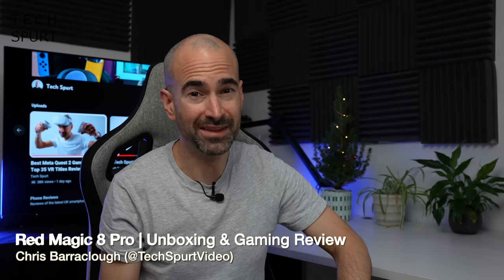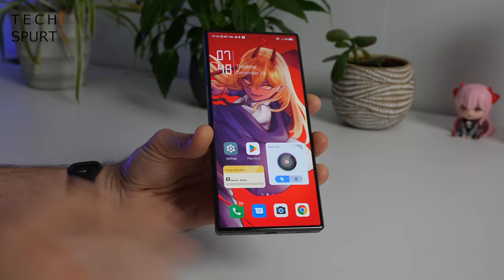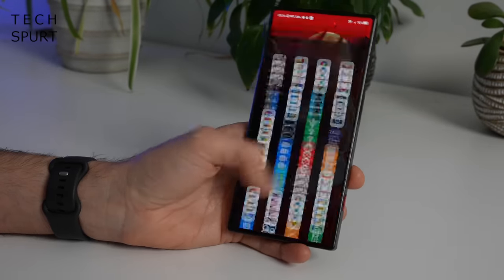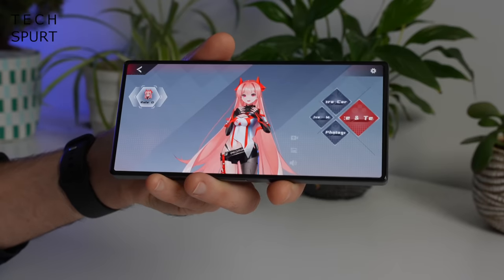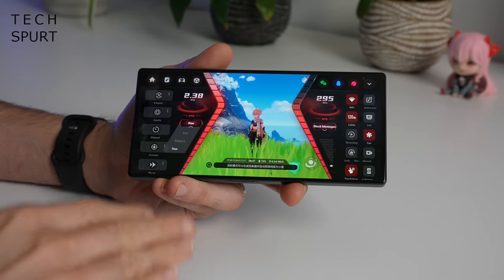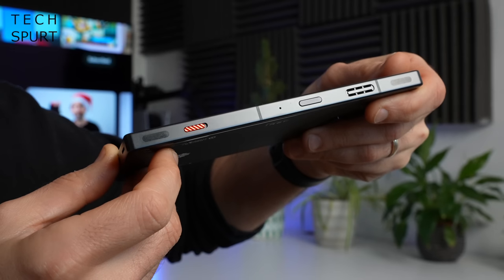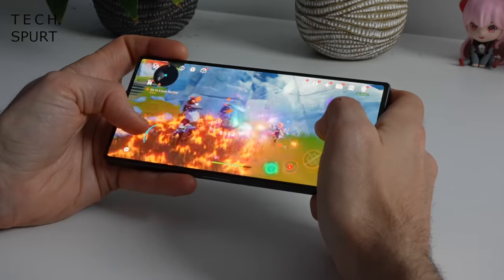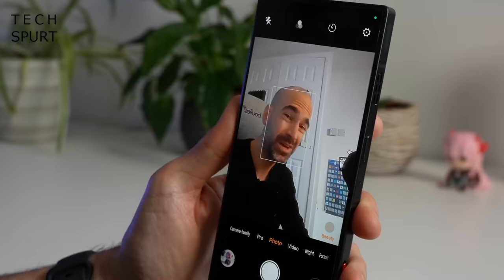Red Magic 8 Pro Unboxing & Gaming Review | Snapdragon 8 Gen 2 Beast!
Unboxing Nubia's Red Magic 8 Pro phone with a review of the gaming prowess, including full benchmark and testing of that Snapdragon 8 Gen 2 with Genshin Impact & CODM. The ZTE Nubia Red Magic 8 Pro is one of the best gamer smartphones of 2023, offering next-level performance, impressive battery life and great gaming features. Here's all you need to know, including how it compares to the ROG Phone 6D and other big phone rivals.

To grab your own Red Magic 8 Pro handset, try

ZTE's gamer smartphone is one of the first handsets to launch globally with the Snapdragon 8 Gen 2 and that beefcake chipset, plus the excellent ICE cooling setup, means gaming is smooth and satisfying. Genshin Impact played with a perfect frame rate, even when maxed out. Call of Duty Mobile, PubG and other competitive online games also run well on the Red Magic 8 Pro, with a full-view experience. That's thanks to ZTE's in-display selfie camera, as shown off on their Axon phones (which I've also done unboxing and review videos for).

The Red Magic 8 Pro offers up shoulder triggers and loads of other gaming features, plus the Mora assistant who's built into Game Space. Here's a closer look at all of that shenanigans too!

Nubia Red Magic 8 Pro Unboxing & Review Chapters:
0:00 - Get on with it
0:47 - What's in the box?
1:54 - Design
3:43 - Red Magic OS & features
5:26 - Game Space & Mora Assistant
7:25 - Performance & gaming test
10:01 - Red Core 2
10:38 - Display & audio
12:00 - Battery life
13:19 - Cameras
14:30 - Byyyeeeee